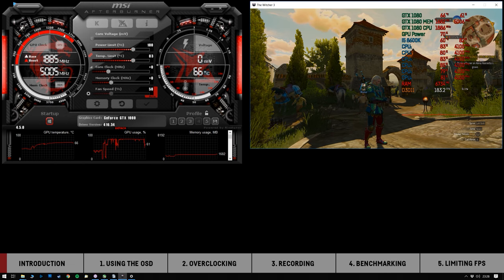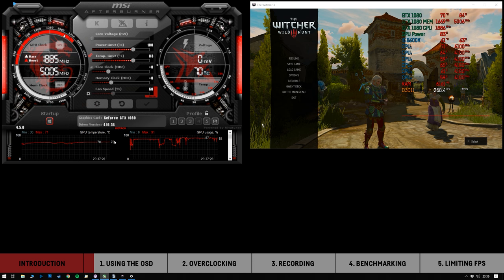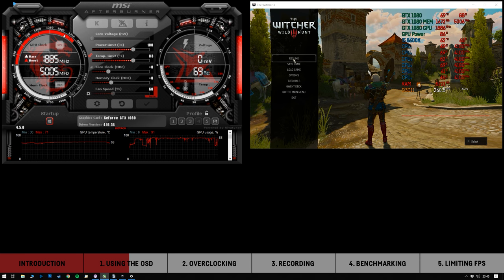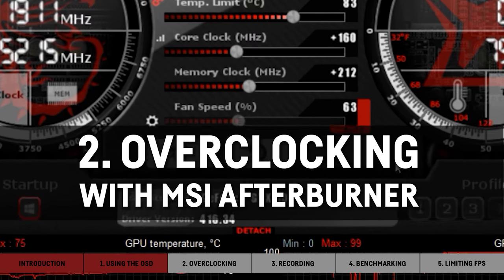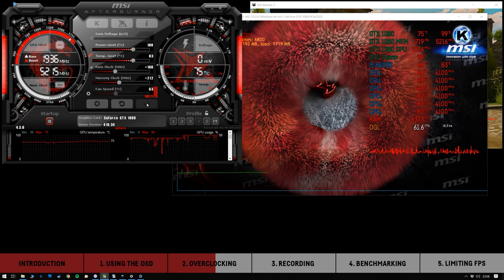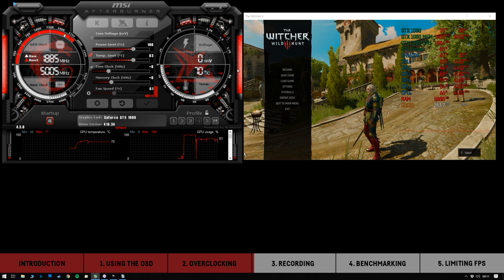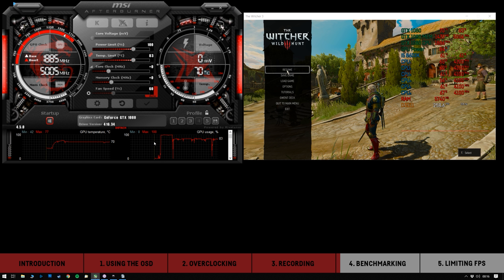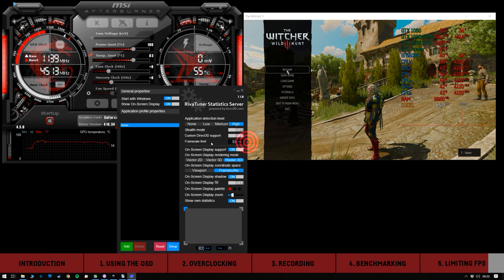How to use MSI After Burner - the tutorial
In this Tutorial I'll completely explain how to use MSI Afterburner for overclocking, benchmarking, showing on screen display infos.
You can even use it to record games and your display.
Don't miss out on this awesome and powerfull tool every gamer should know!

Content:
00:00 X. Intro
01:58 1. Using the OSD to Measure Temperatures etc.
06:33 2. Overclocking
10:41 3. Recording games and your screen
12:52 4. Benchmark your games
14:06 5. Limit your FPS

By the way, all of this works for Laptops too. Especially Recording can be difficult without Shadowplay. Thats where MSI AFTERBURNER comes into play!